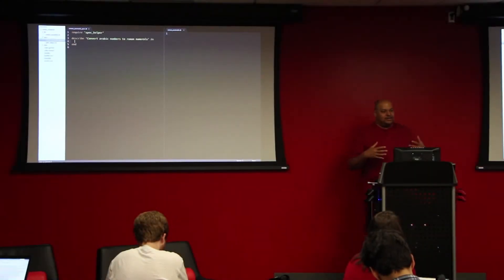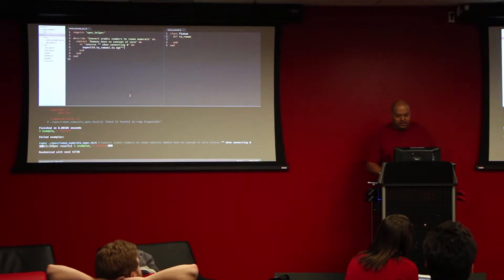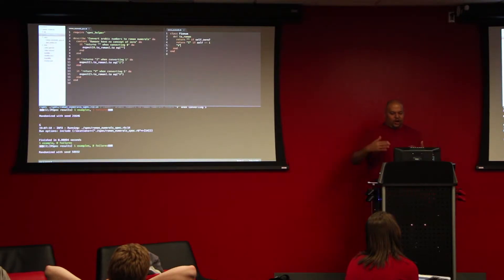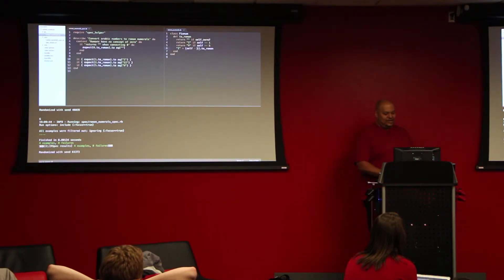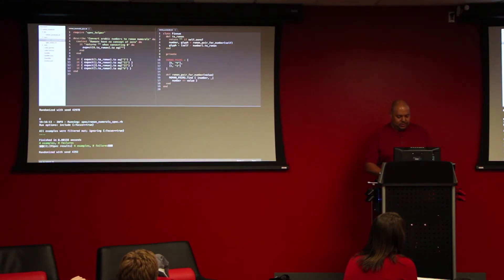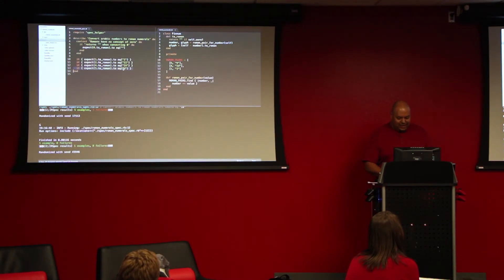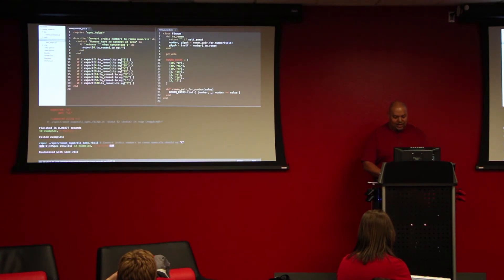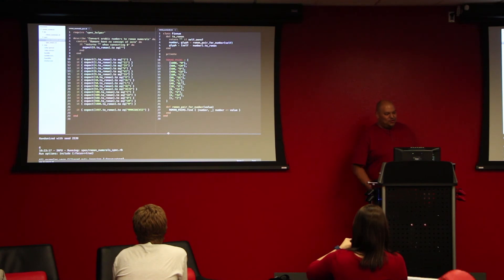Coding Kata (Roman Numerals) - Brian Hughes